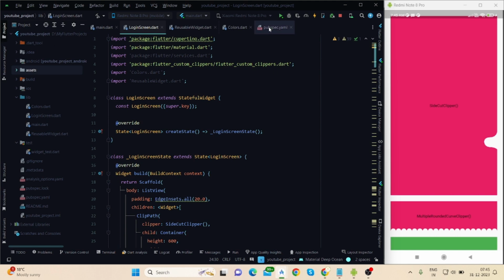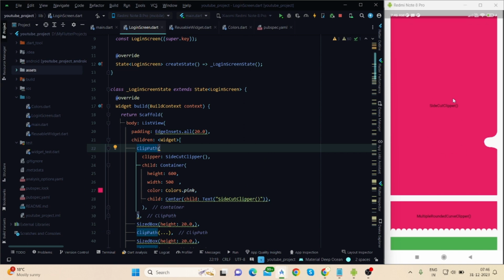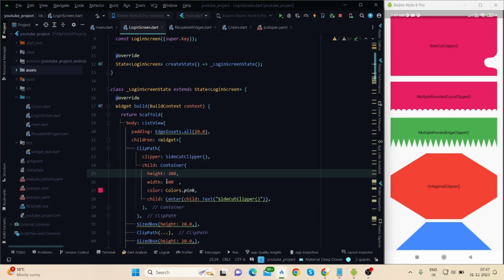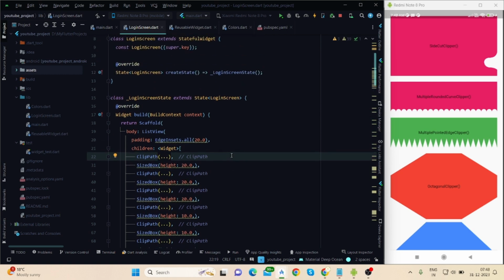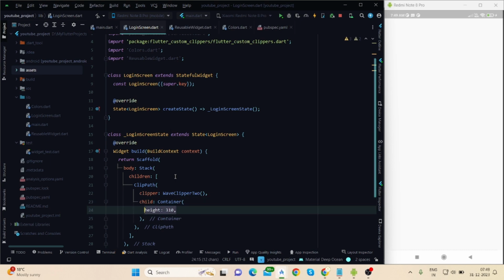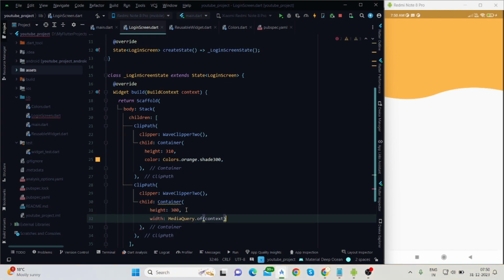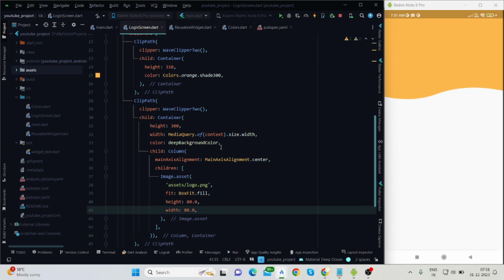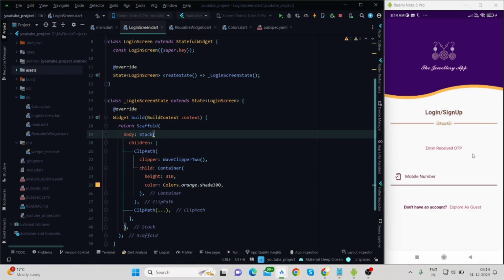Custom Clipper In Flutter | Custom Shapes In Flutter.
Flutter - Custom clippers in Flutter (How design custom shapes n in Flutter). Flutter design of the week❤❤❤.

In this video I'll show how to design custom shape widget in flutter. You can simply copy paste my code into your flutter project to see the animation.